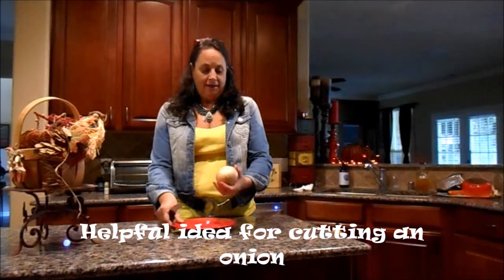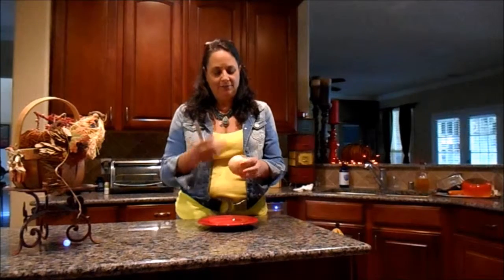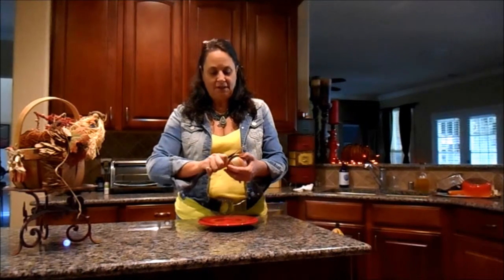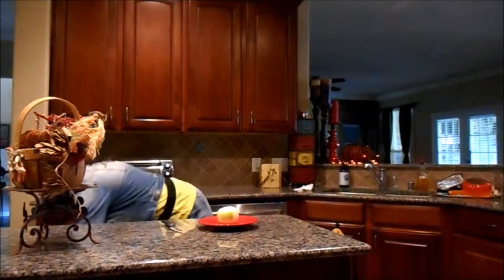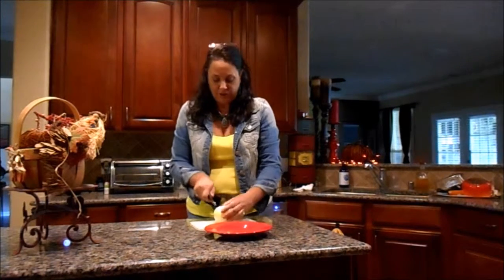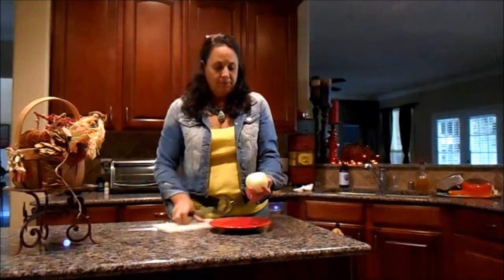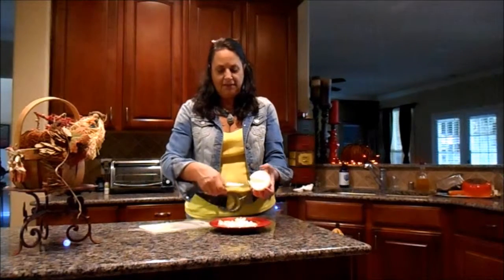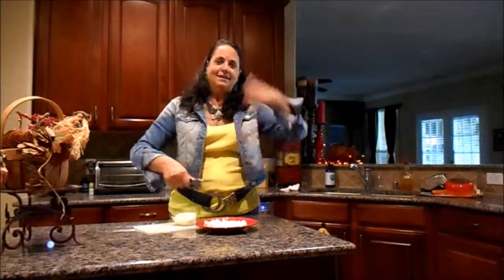Helpful and easy idea for cutting onion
Darla shows you an easy and helpful way to cut an onion, so you won't cry and you won't waste time. Check it out and you will have a new way to cut your onions.